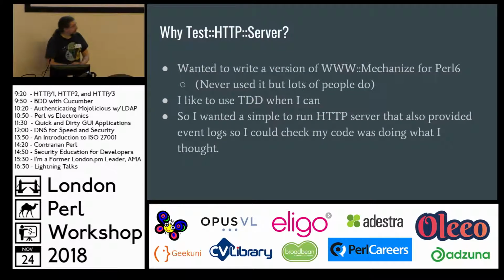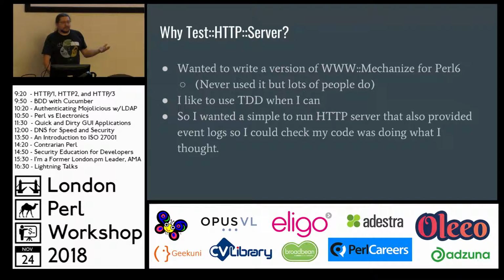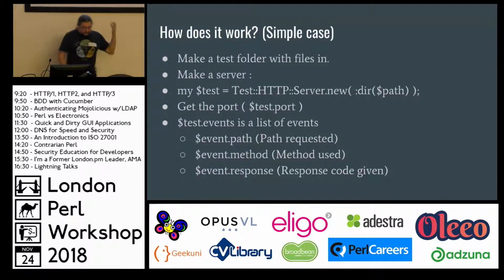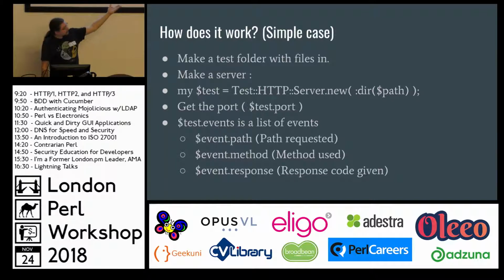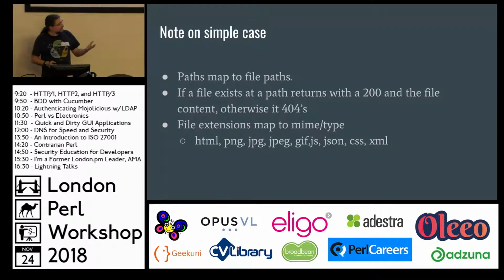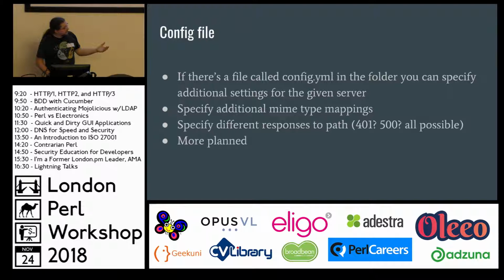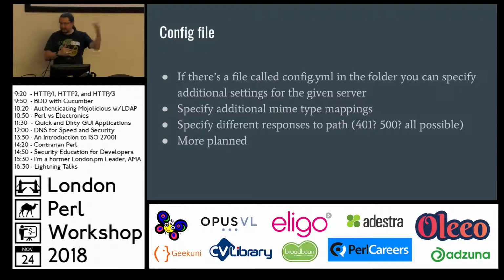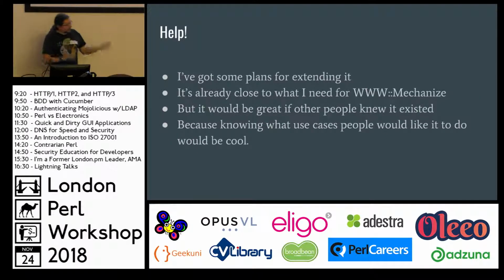LPW 2018: Lightning Talk - "Perl6 Web App Testing" - Simon Proctor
Simon Proctor speaking about his Perl6 module Test::HTTP::Server at the London Perl Workshop 2018